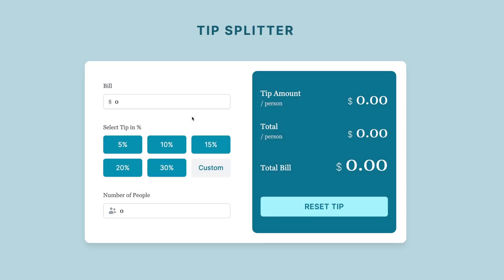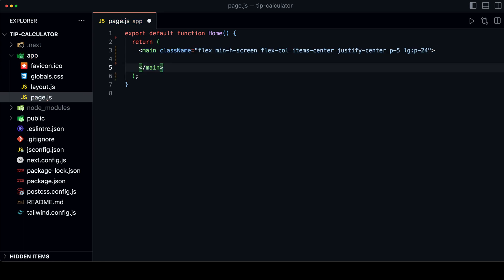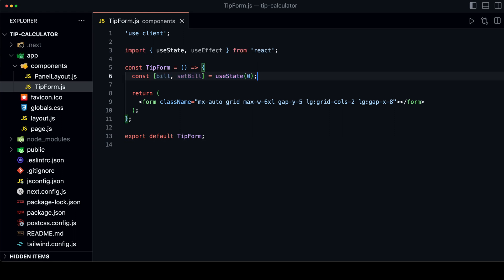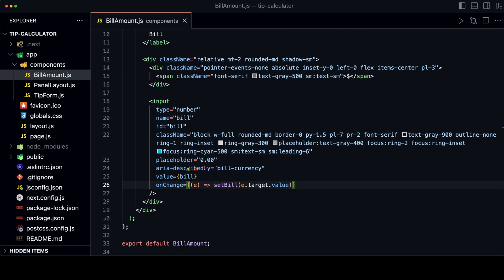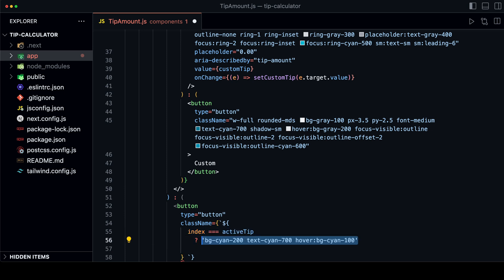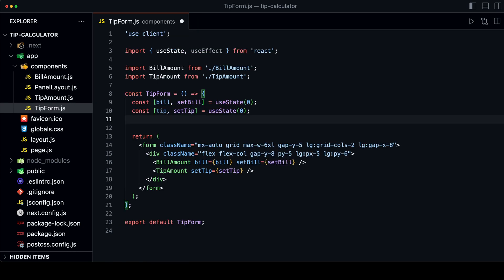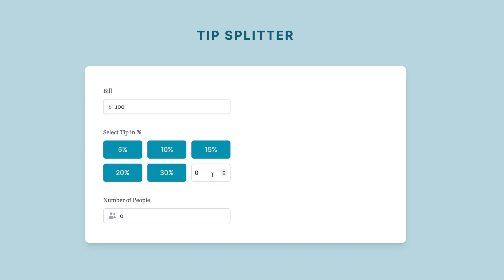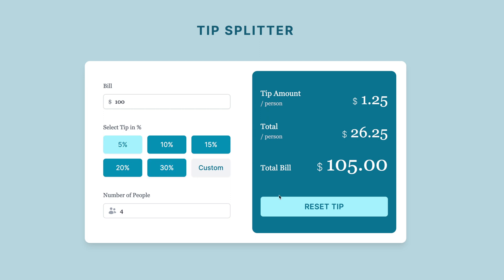Next.js 13 & Tailwind CSS: Build an Amazing Tip Calculator App in Minutes!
Build an amazing tip calculator app using Next.js 13 and Tailwind CSS with a step-by-step process to create a fully functional tip calculator app from scratch.

Key Takeaways:
- Set up a Next.js 13 project and configure Tailwind CSS
- Implement server-side and client-side rendering in Next.js 13
- Use the production-ready app router
- Build a responsive tip calculator app with a user-friendly interface
- Customize the styling using Tailwind CSS utility classes
- Explore best practices for building Next.js applications

👇 Timestamps:
00:00 Intro
00:39 Getting Started
01:36 Setup Home
02:04 PanelLayout Component
02:42 TipForm Component
03:25 BillAmount Component
05:34 TipAmount Component
08:38 PeopleAmount Component
09:48 DisplayCard Component
11:10 Calculate Tip
12:00 Finished Project